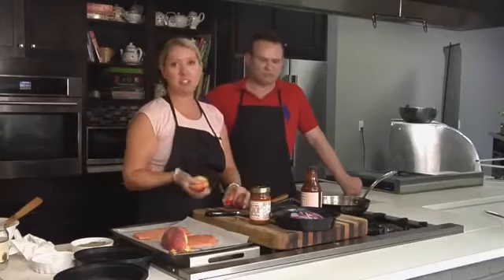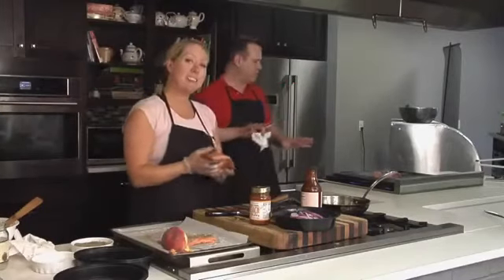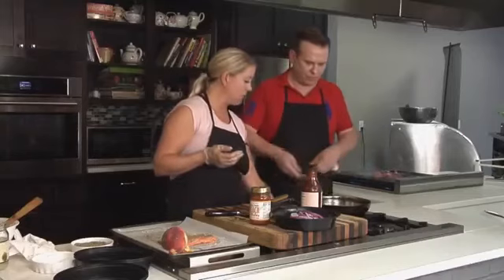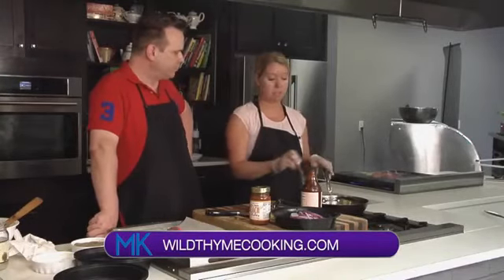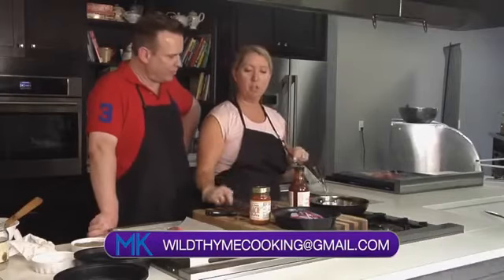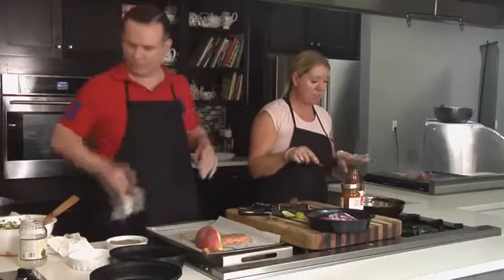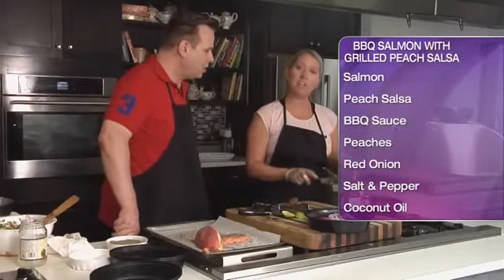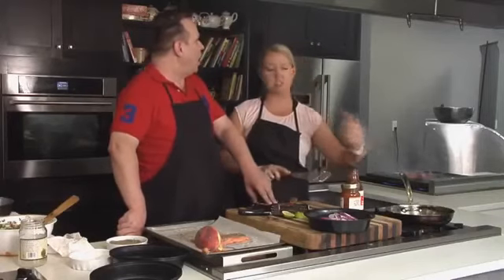BBQ Salmon with Chef Allison Davis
Add peaches to BBQ salmon for a delicious meal.

INGREDIENTS: 4 6 oz salmon filets skin removed, 1 can Trader Joe’s peach salsa, 1/2 cup of Trader Joe’s sriracha garlic bbq sauce, 2 whole peaches cut in half pit removed, 1 red onion sliced in rings, Salt and pepper to season the salmon (1/2 TBSP of each on each side), 2 TBSP coconut oil

INSTRUCTIONS: Heat the coconut oil in a medium skillet on medium high heat. Allow the oil to heat up to nearly a smoking point. Lay in seasoned salmon gently and allow to sear on the same side for at least 3 1/2 minutes. If the side starts to brown around the bottom of the salmon then the sear will be nice and brown across the entire filet. Flip and allow to sear for an additional 2 1/2 minutes and just remove the salmon from the heat. (Remember there is carry over cook time and the salmon will continue to cook even after it has been taken off the heat) Meanwhile, if you have a grill, grill the peach halves for 2 minutes on high to allow for caramelization and browning. Remove and dice and mix in a small mixing bowl peach salsa and bbq sauce. After you have removed the salmon, top with the bbq peach salsa mixture. In the same skillet you cooked the salmon, add the red onion slices and sauté on medium high heat and top on the salmon and sauce. Enjoy!